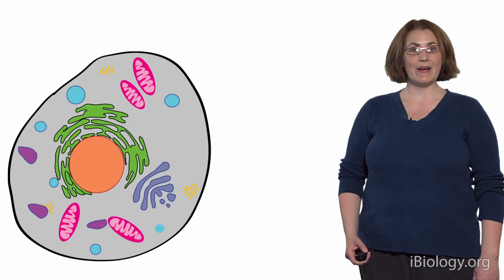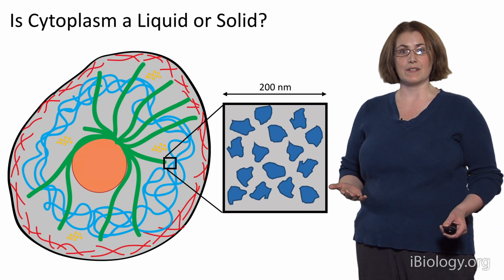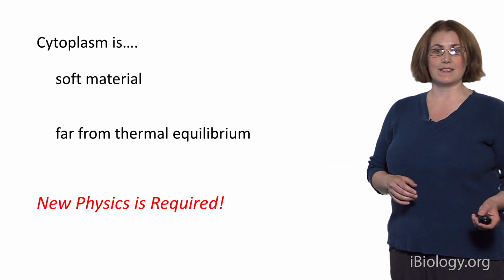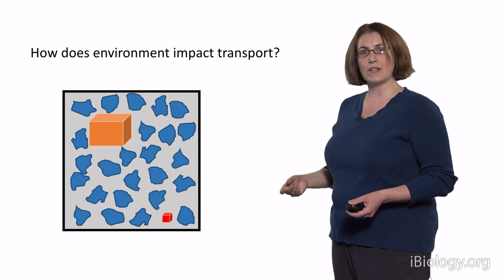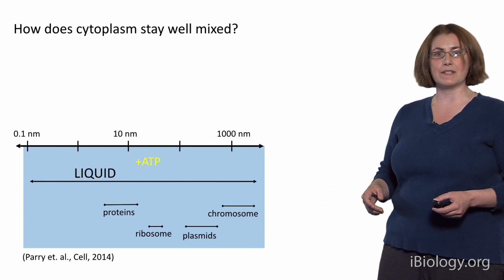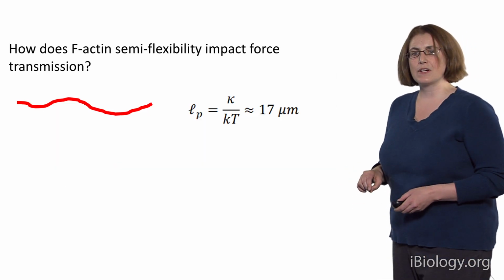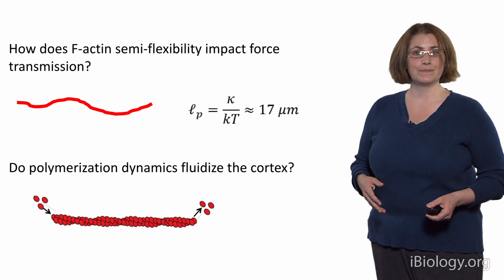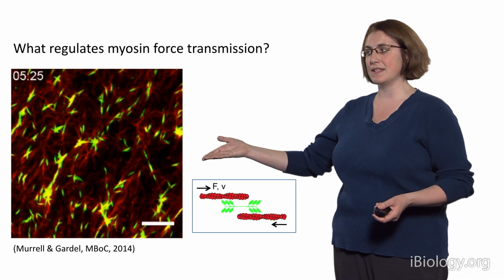Margaret Gardel (U. Chicago): What is Cytoplasm?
Talk Overview: Margaret Gardel explores the physical properties of the cytoplasm, a complex fluid inside the cell that is crowded with proteins, organelles, and filamentous networks. She ponders, for example, how motor proteins overcome the physical resistance of carrying cargo, and how cells undergo shape changes in response to different stimuli. To help address these questions, she argues that a “new physics” is required.

Speaker Biography: Margaret Gardel is an Associate Professor in the Department of Physics,
James Franck Institute, and Institute for Biophysical Dynamics at the University of Chicago. She draws from the fields of condensed matter physics and cell biology to study the mechanics of physical behaviors of cells, including adhesion, shape changes, and force generation.